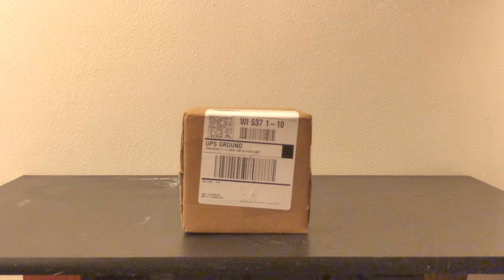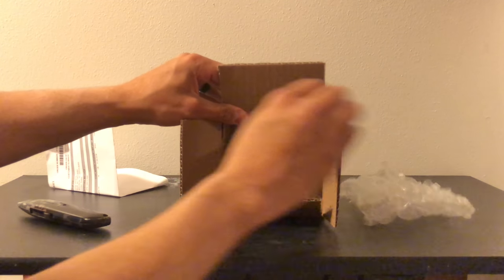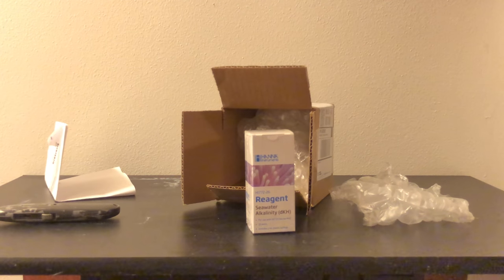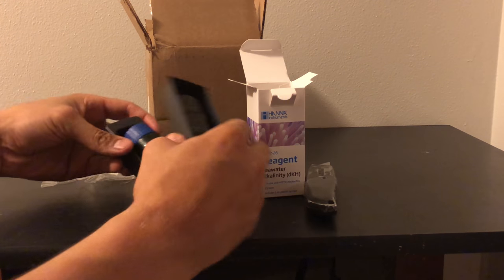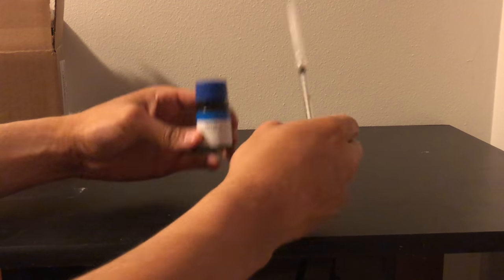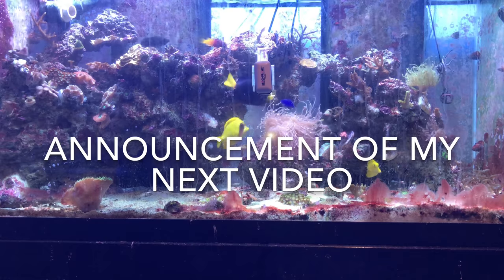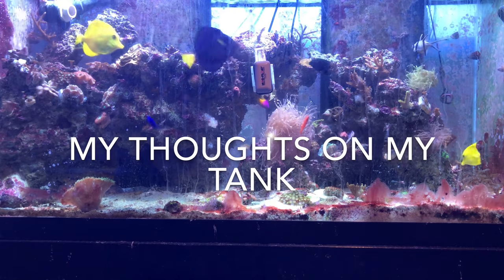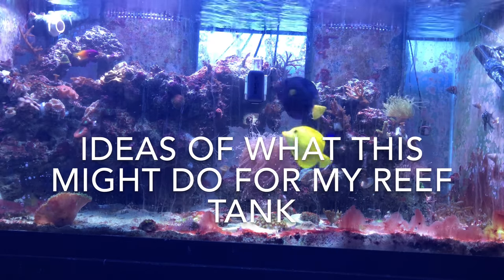how to video alk and calcium ,Alkalinity balance in my 120 gallon reef parameters Hanna checker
Saltwater channel where I show coral an discuss my new series experiment on how to balance alkalinity